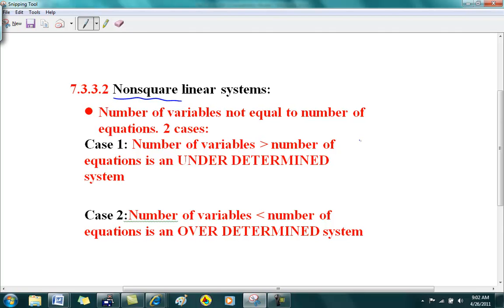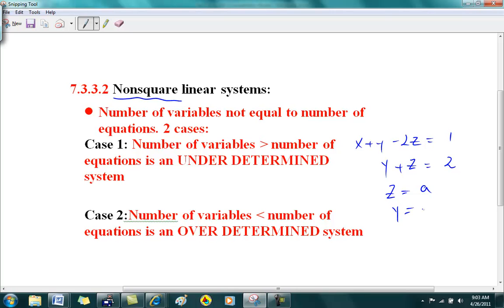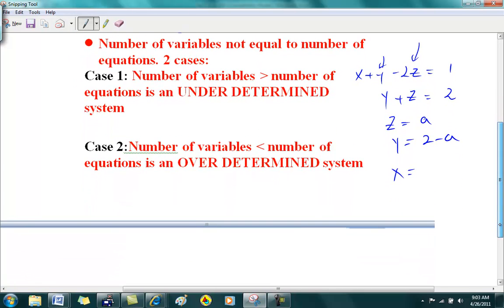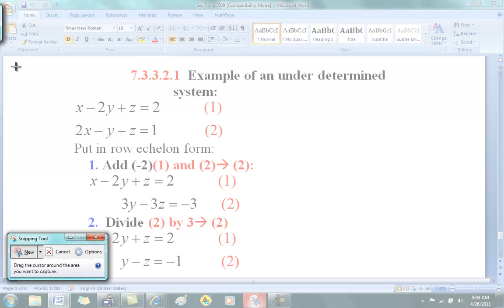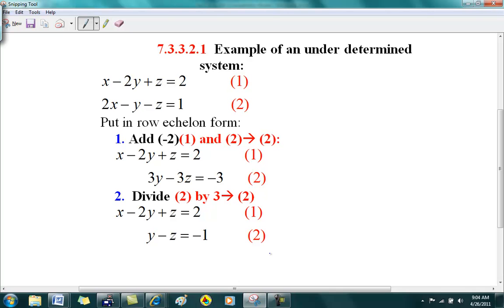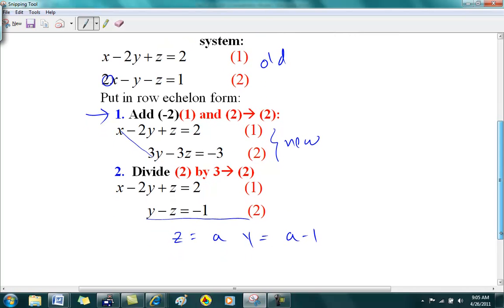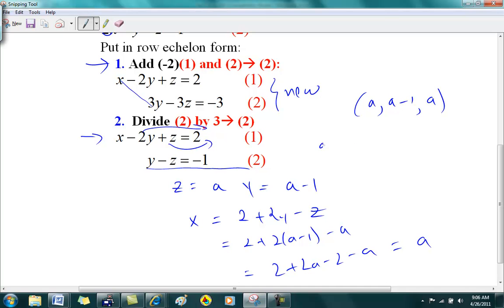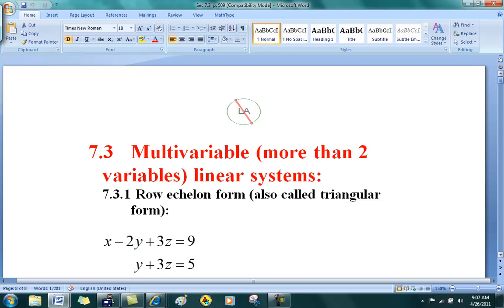7.3 part 3 of 3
linear systems , gaussian elimination